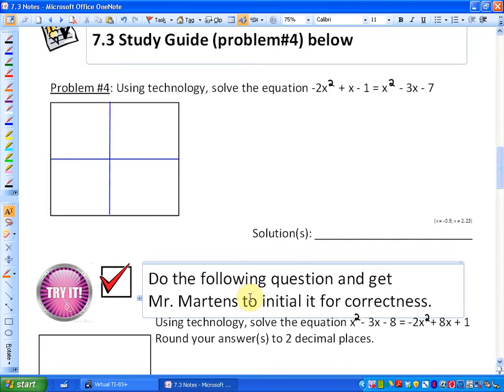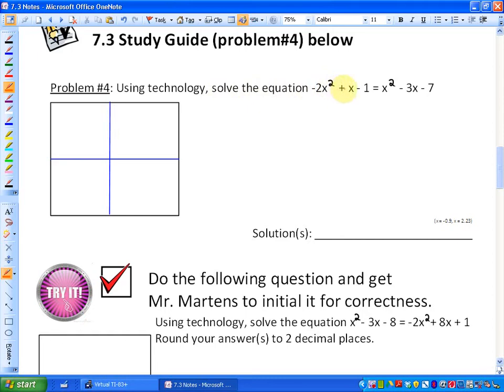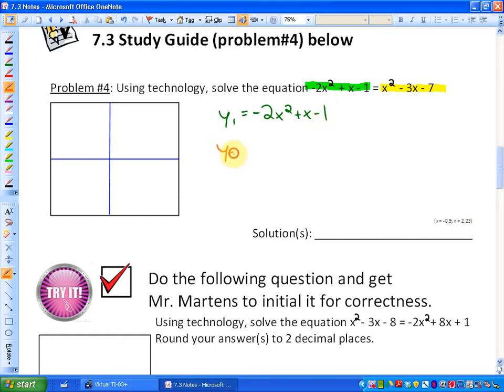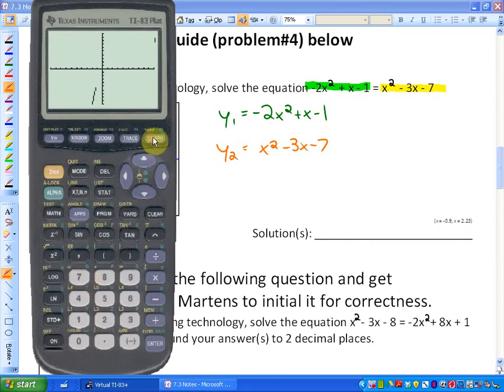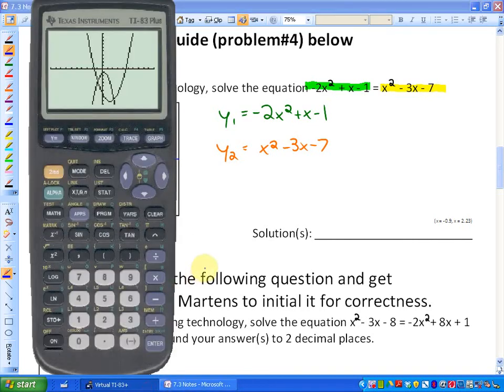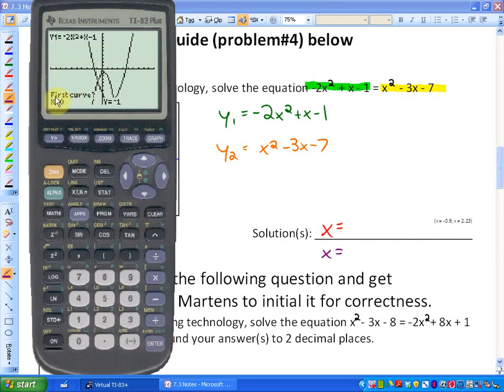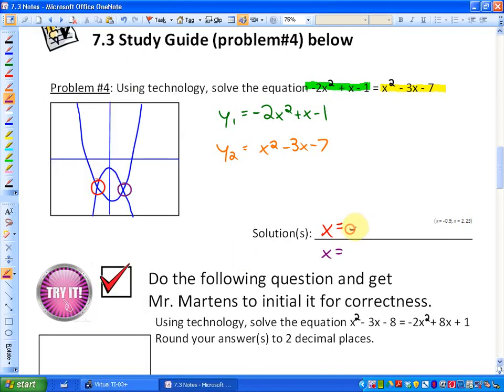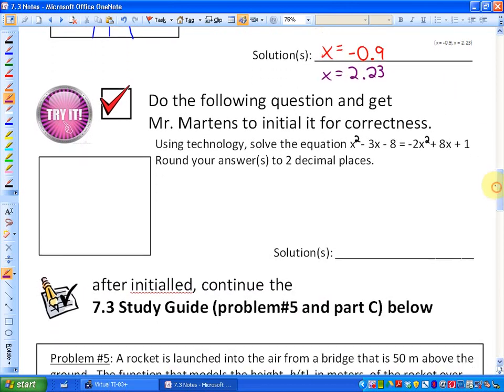7.3: lesson 2, part B problem #4 (Solving Quadratic Equations by Graphing)